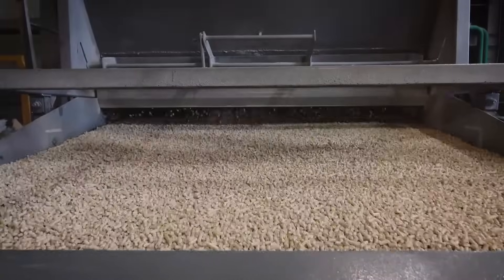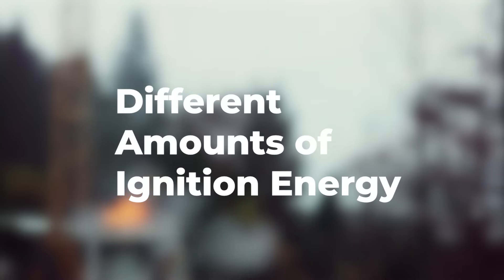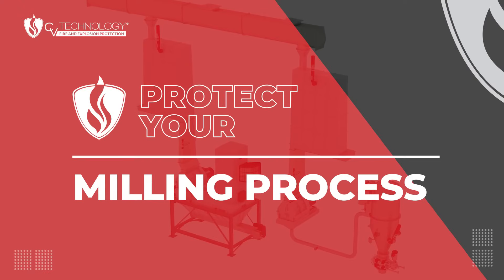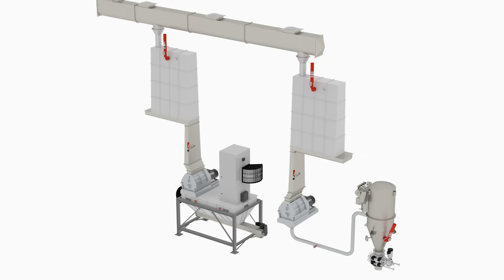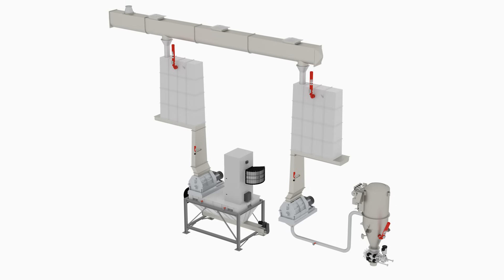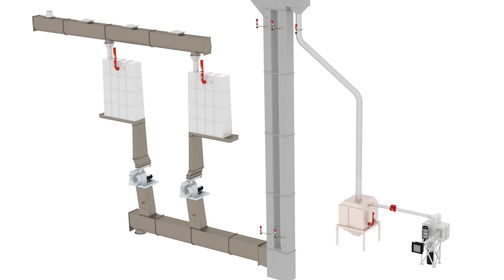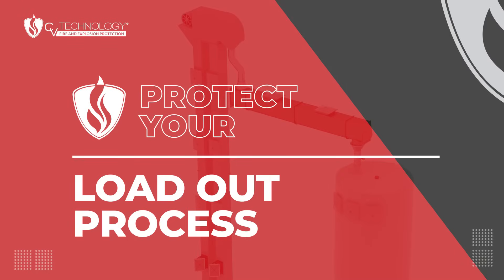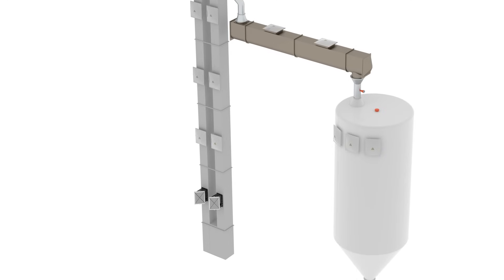Fire & Explosion Protection in the Biomass Industry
Approximately 2.3% of total U.S. annual energy consumption comes from wood and wood pieces—bark, sawdust, wood chips, wood scrap, and paper mill residues.

Biomass in bulk is a dangerous material that can ignite and lead to combustion events. Fine wood particles that are generated during the transport or handling of wood materials behave as combustible dust.

Wood has been used as fuel for centuries, and today it is most often burned in biomass power plants. Watch this video to see how to protect the different parts of your process from fire and explosion hazards. You'll learn about the four main parts of the most common process areas to protect: drying, milling, pellet milling, and load out.